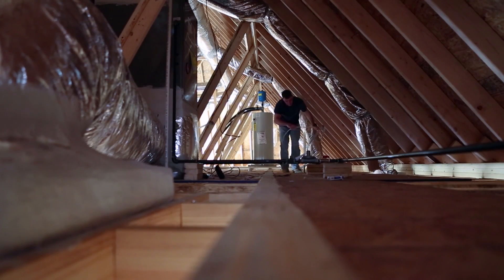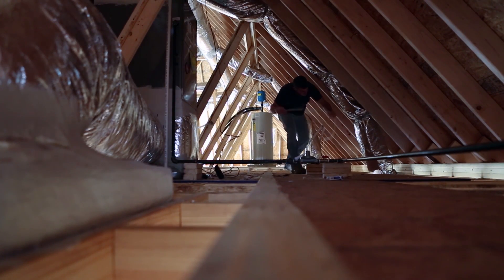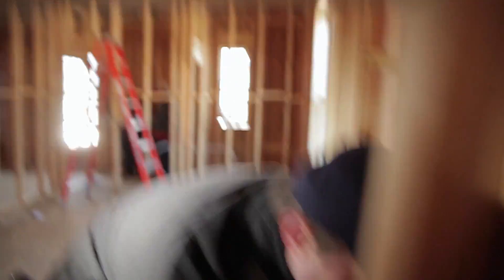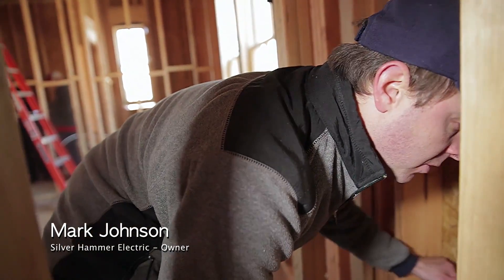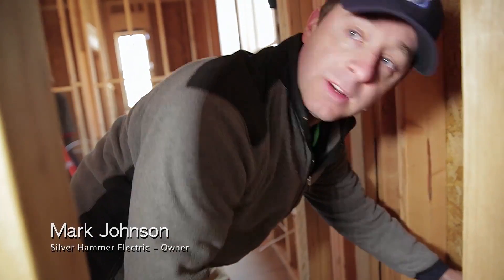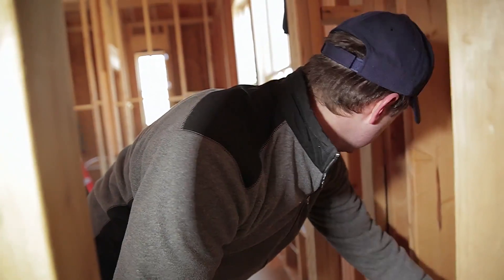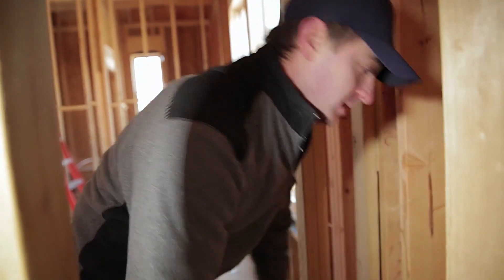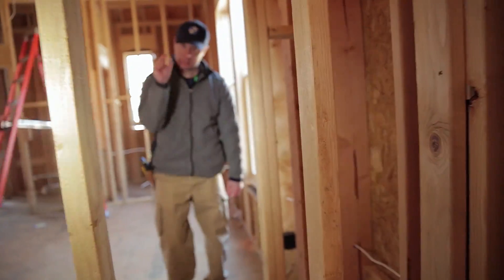Romex® SIMpull® NM Cable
Romex® SIMpull® Indoor Wire Copper NM-B Cable has a jacket that utilizes the SIM technology process, which makes the cable easier to pull across tresses and joints. This video features testimonials on real jobsites from Jeff Thompson (Thompson Electric) and Mark Johnson (Silver Hammer Electric).

FEATURES
-Non-metallic Sheathed Cable
-600 Volt
-Copper Conductors
-Color-Coded Jacket SIM Jacket™
-Construction Designed for Easier Pulling
-Four Conductor Available With Two Neutrals
-Pulls Faster
-Strips Easier
-Reduced Burn-Thru
-Tear Resistant

APPLICATIONS
Southwire’s Romex® SIMpull® Type NM-B (non-metallic sheathed cable) may be used for both exposed and concealed work in normally dry locations at temperatures not to exceed 90°C (with ampacity limited to that for 60°C conductors) as specified in the National Electrical Code1 NM-B cable is primarily used in residential wiring as branch circuits for outlets, switches, and other loads.  NM-B cable may be run in air voids of masonry block or tile walls where such walls are not subject to excessive moisture or dampness. Voltage rating for NM-B cable is 600 volts.